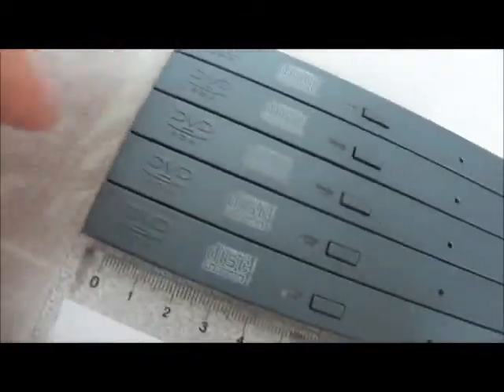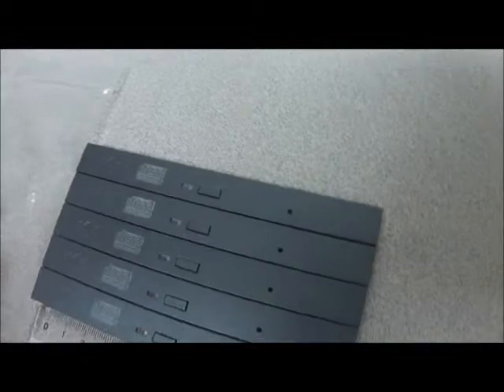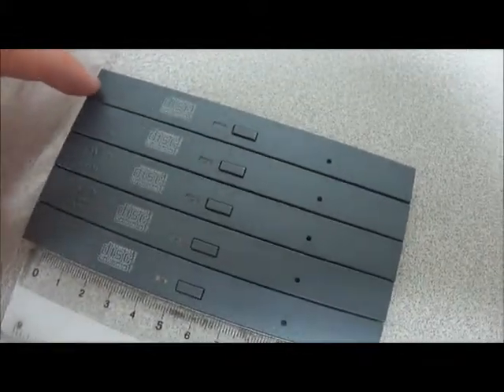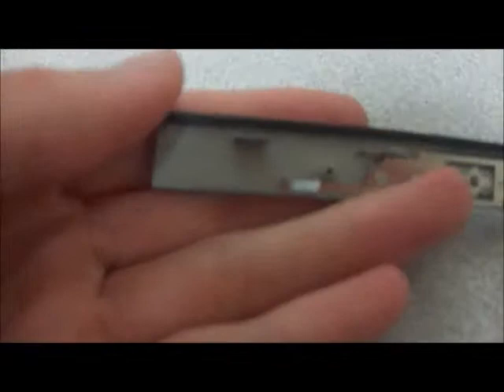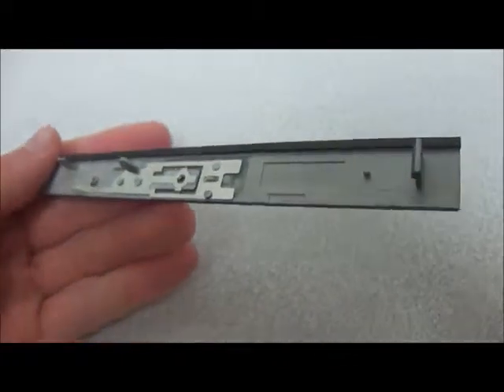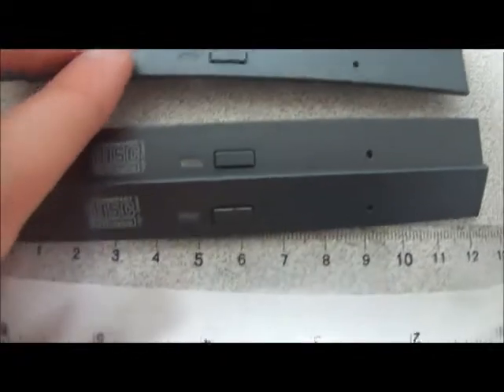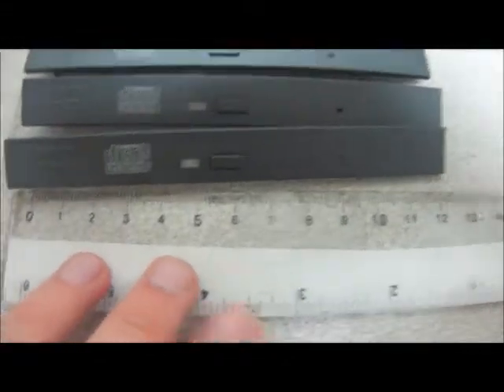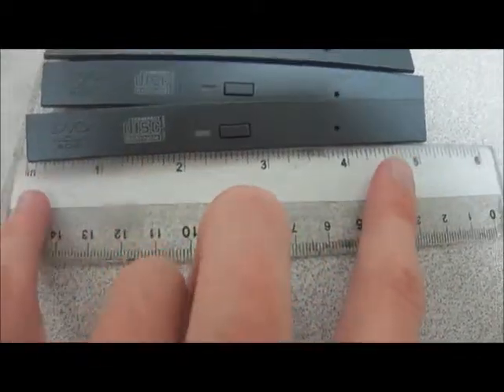Alienware D900T DVD CD Drive Bezels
Here are some Alienware DVD CD Drive Bezels if you need to replace broken or missing ones, enjoy!

eBay Listing: